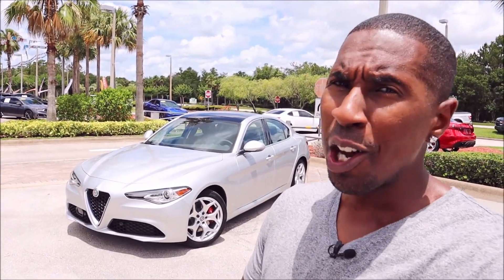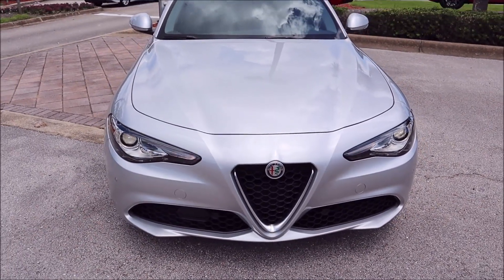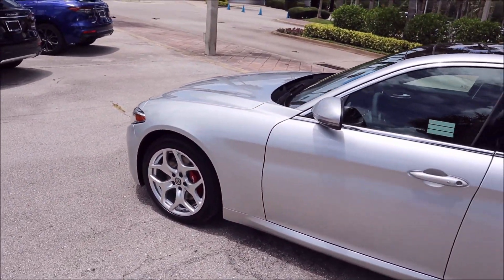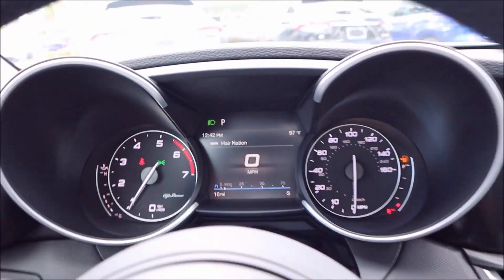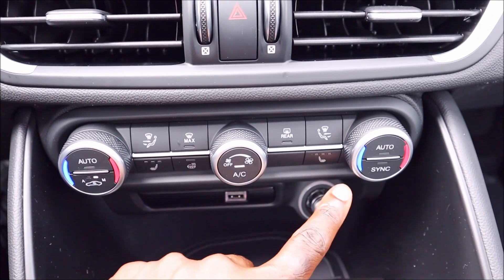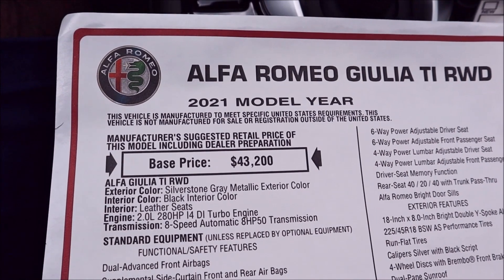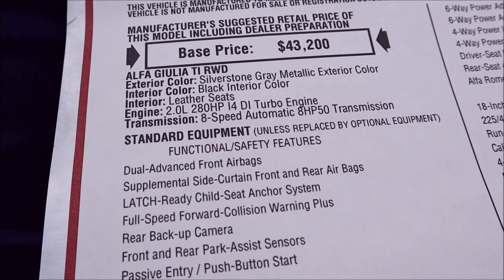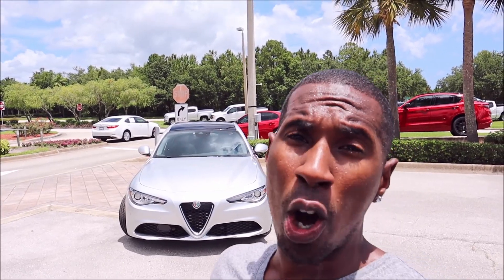Does Silverstone Gray Metallic Make This 2021 Alfa Romeo Look BORING?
This subtle 2021 Giulia Ti with Silverstone grey metallic paint with nero interior is a very subtle spec which makes me ask...is it boring?